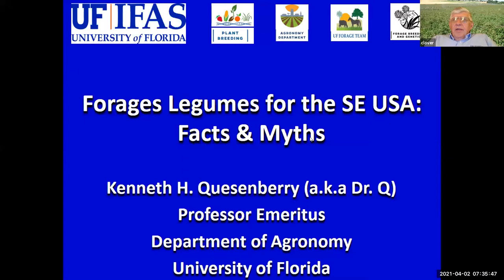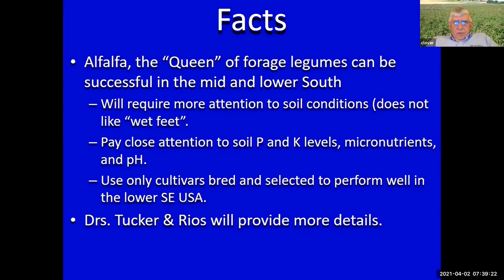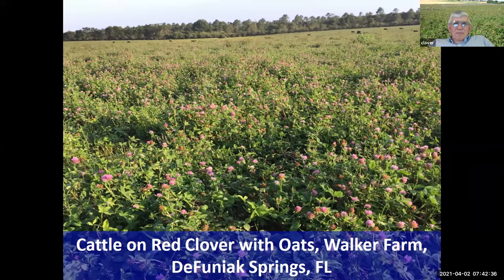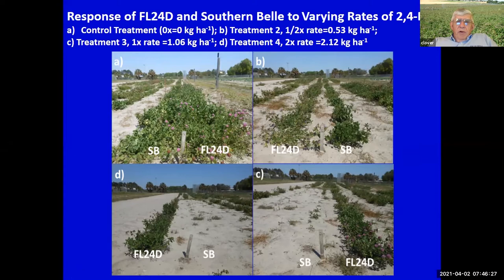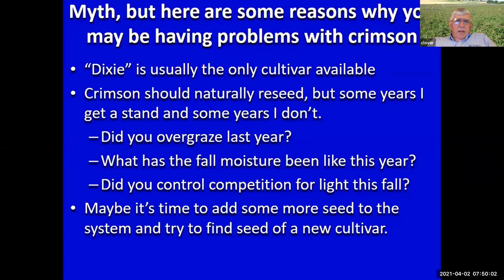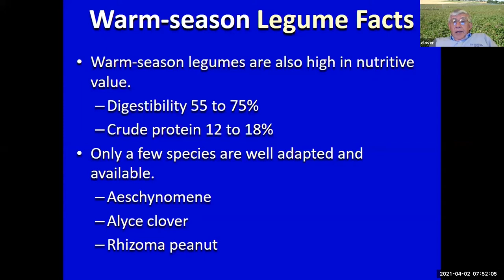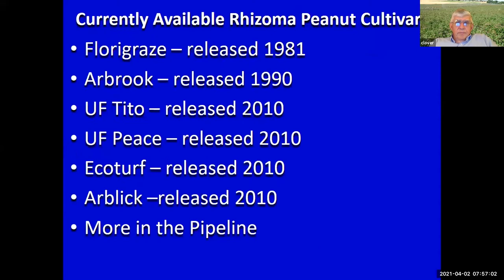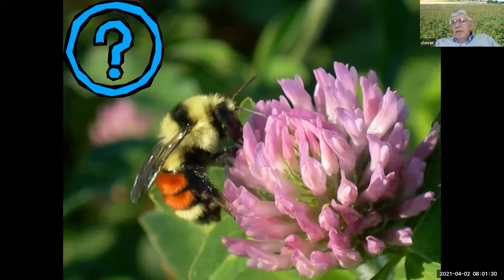Forage Legumes of the Southeast Myths and Facts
For the first session of the forage legume series, Dr. Ken Quesenberry, Emeritus Professor, UF/IFAS Agronomy Department, provided an overview of the most productive cool-season and warm-season forage legumes in Southeastern US.  He discussed some of the most common varieties as well as some of the others that can be grown, but may have very limited seed available in the commercial market.  This was the first presentation for the UF/IFAS 2021 Virtual Forage Legume Webinar Series.